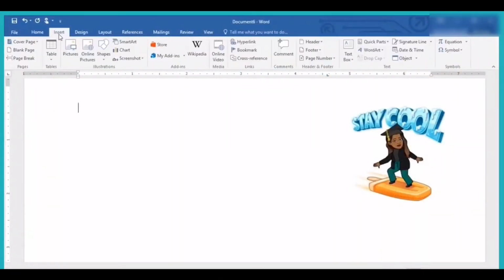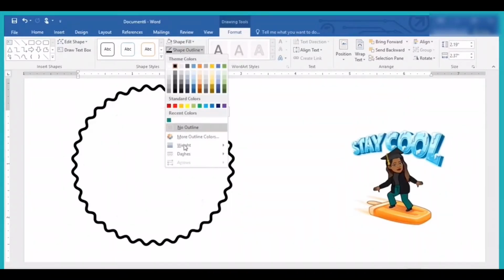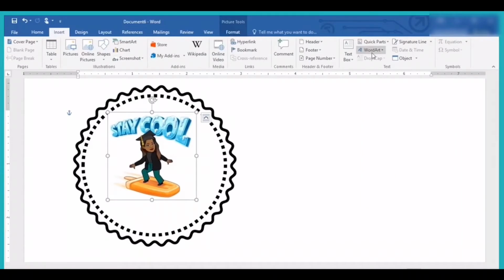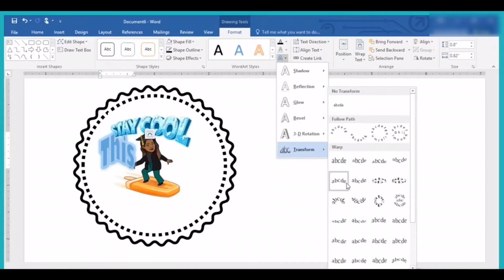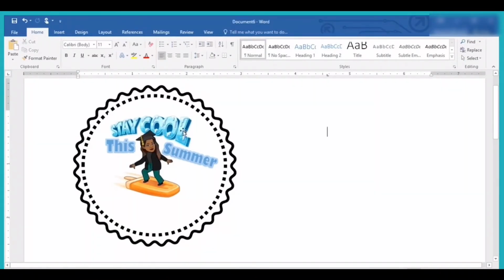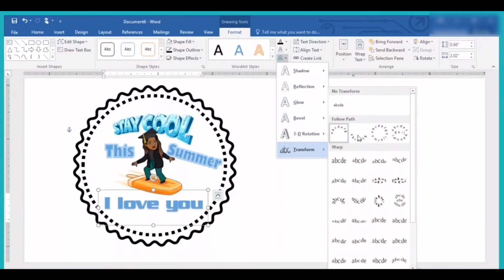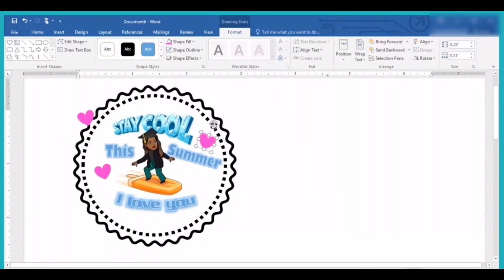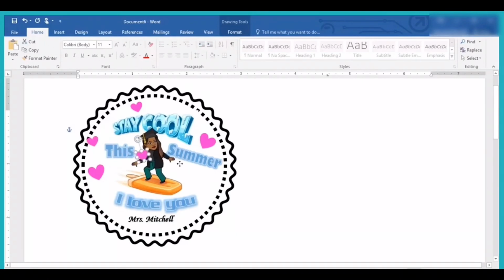Create a scallop gift tag using Microsoft Word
Looking to make your own gift tag. Here is a how I made a gift tag for my end of the year popsicles! Open up a blank word document. I will use the popsicle Bitmoji as my source of inspiration. I have it already pasted in my document. Next I will look for an online image of a scallop frame. Once I have selected the frame of my choice, I will insert a shape from the menu. I like the circle. Next I will change the circle outline to the dot option. I line it up with in the scallop frame. Center my desired clipart and added text. The more you play around with these features the easier it will be to create any sort of tag.